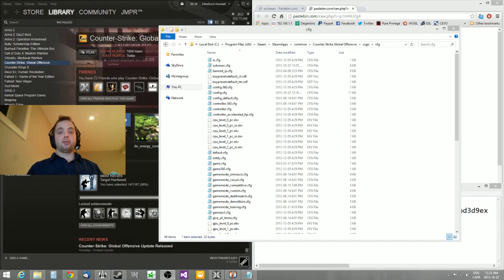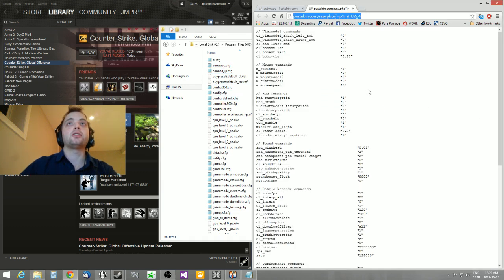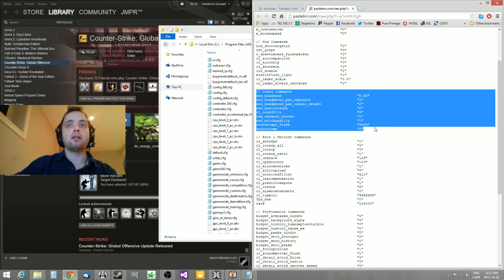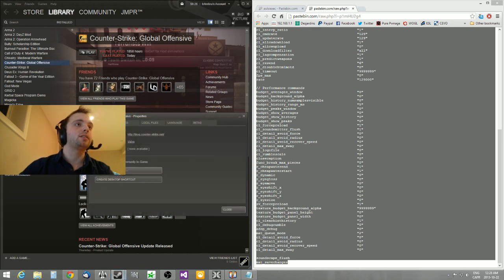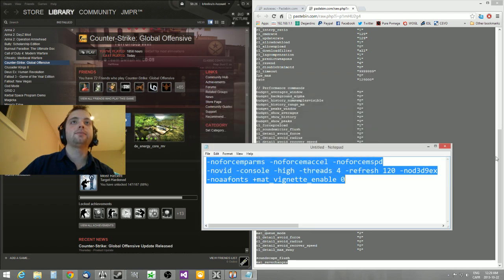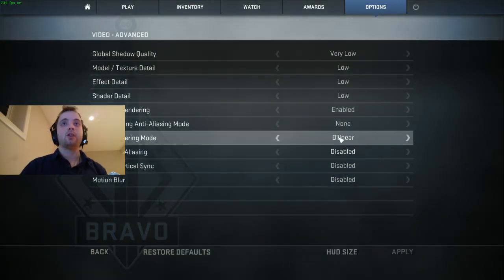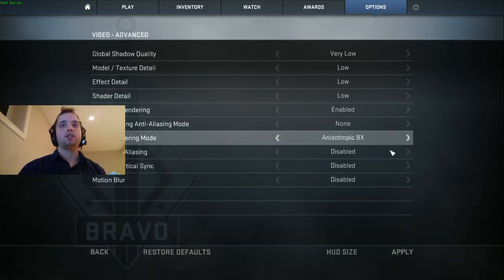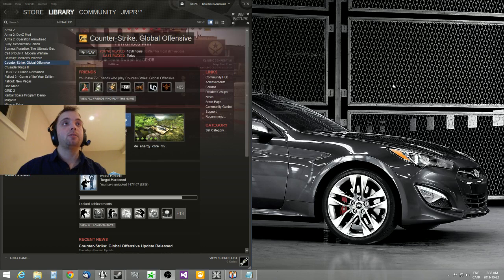Getting into Competitive CSGO | Setting up your game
NOTES (2017/01/24): A lot has changed in the game since I made this video in 2013
You can remove "rate 129000" from there and set it from the in-game menu now! (make it the highest possible)
Change fps_max from 0 to 999
Change mat_queue_mode from 2 to -2

Launch options: -tickrate 128 -novid